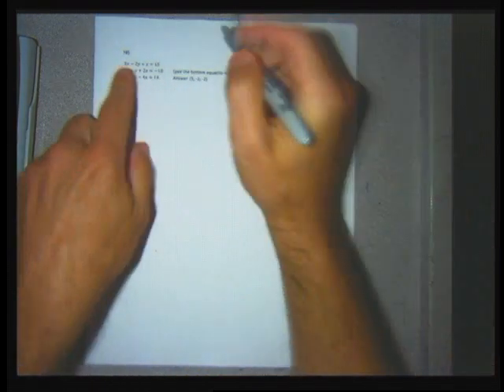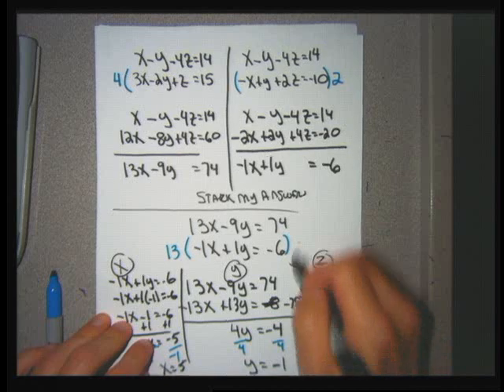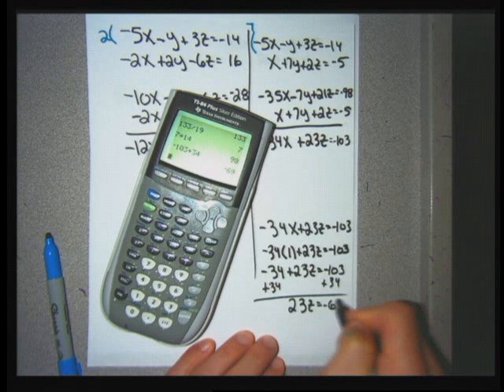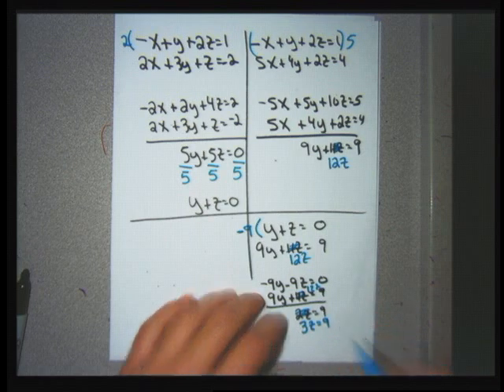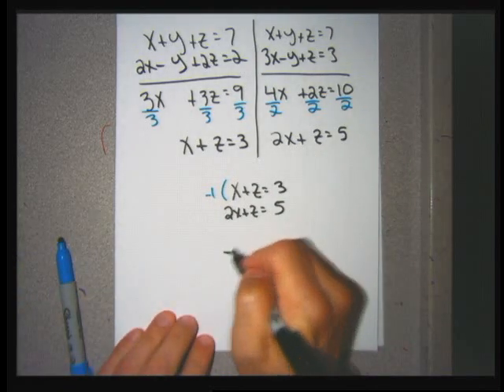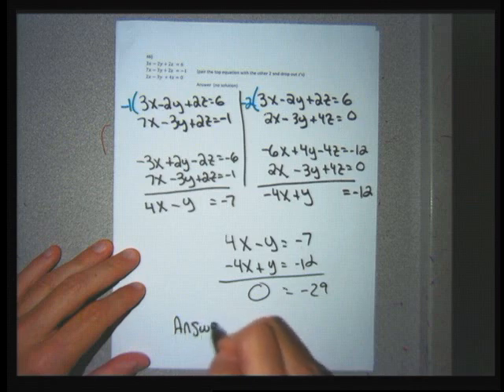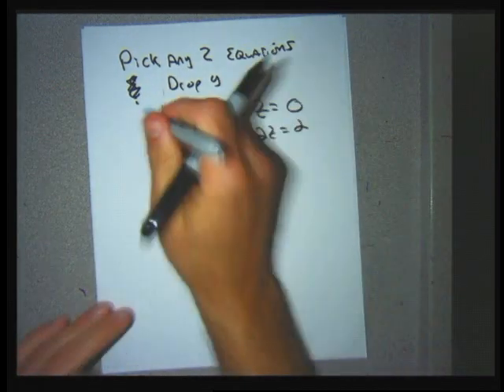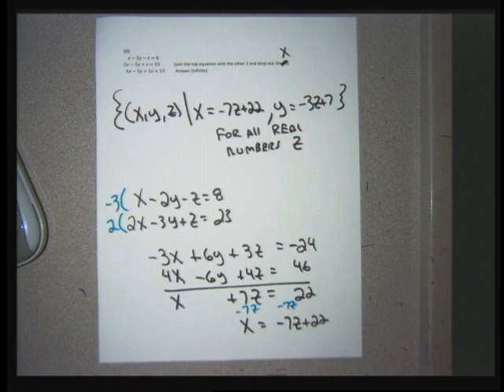College Algebra section 8 1 part 2 Systems of Linear Equations, Substitution and Elimination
Solving systems of two equations and two unknowns, and systems of three equations and three unknowns using the substitution and elimination methods